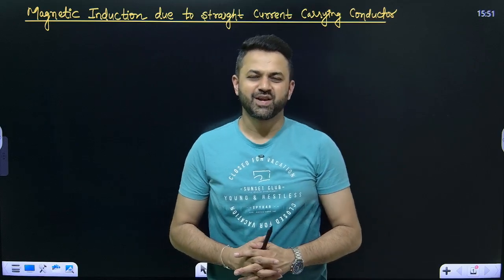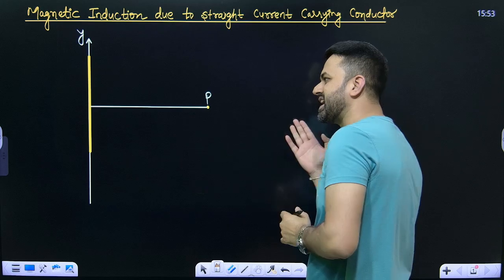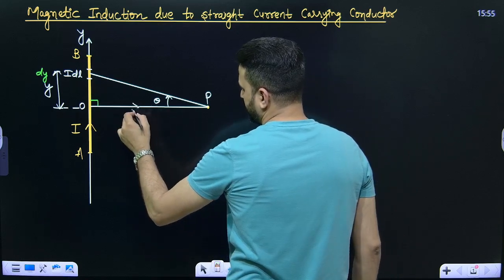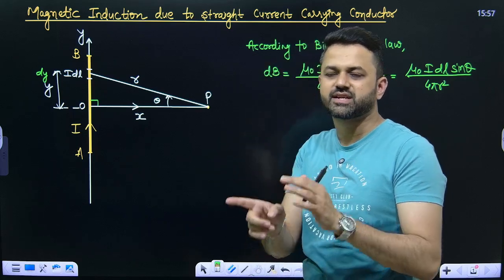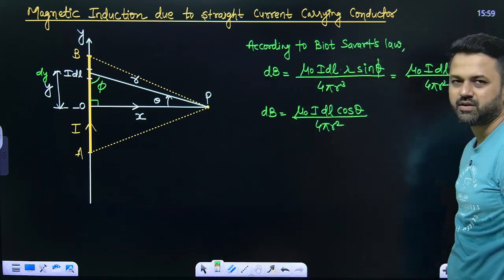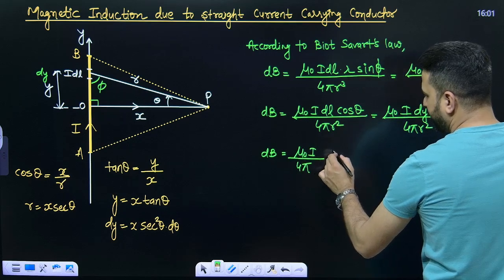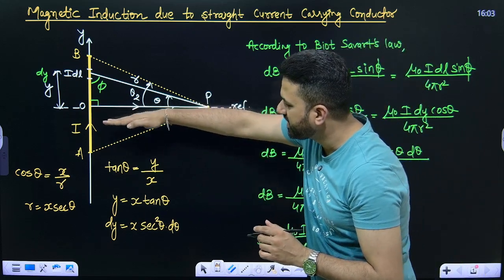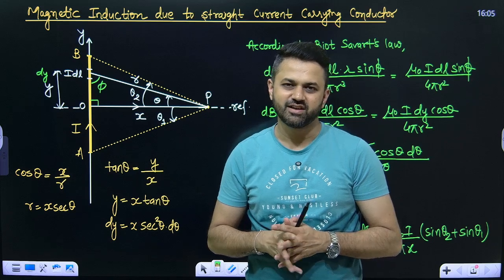Magnetic Induction | Straight Current Carrying Conductor | Class 12 Physics | JEE NEET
Magnetic induction